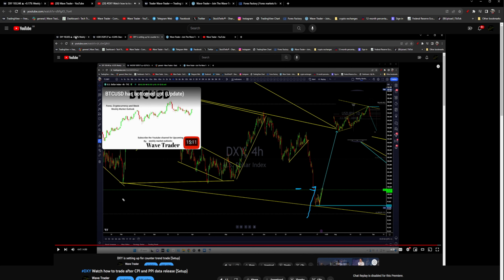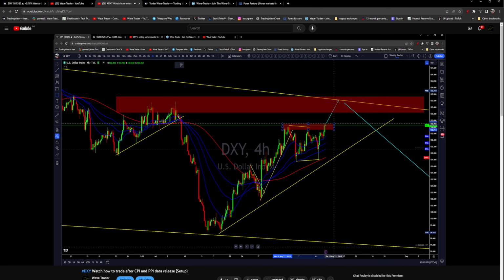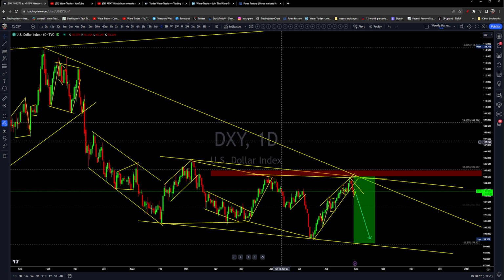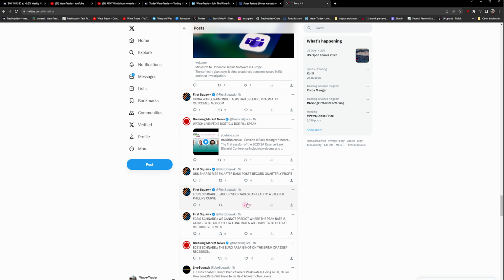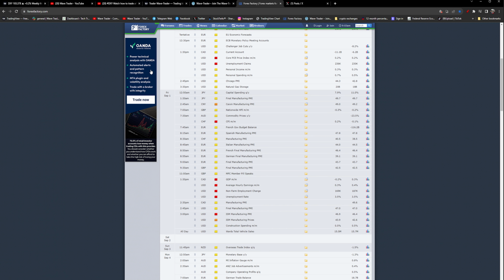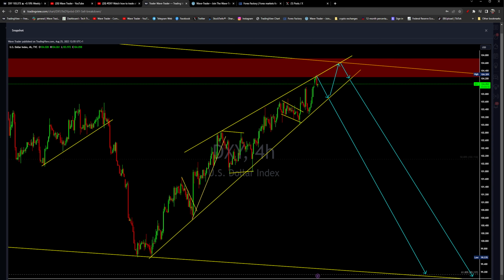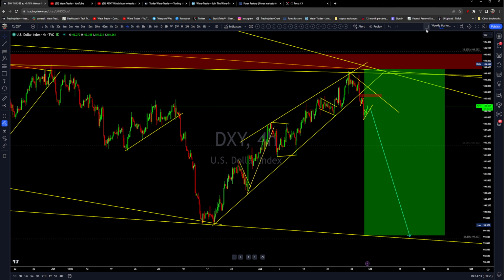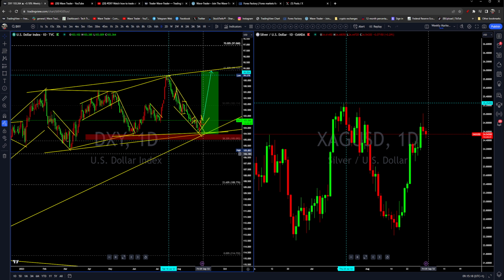DXY How to trade on NFP (Setup)